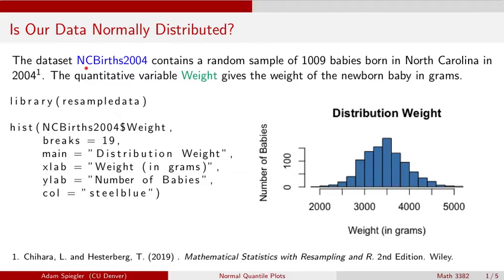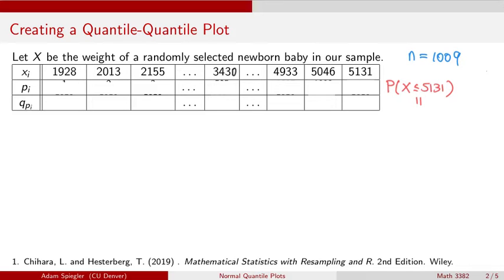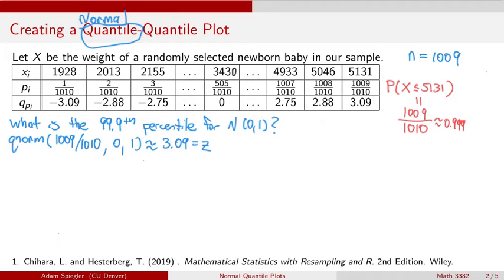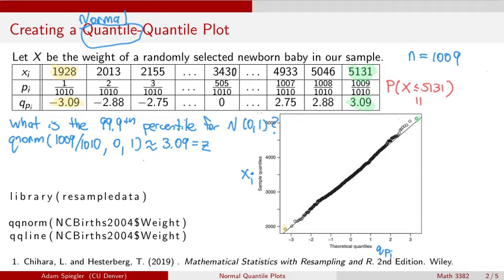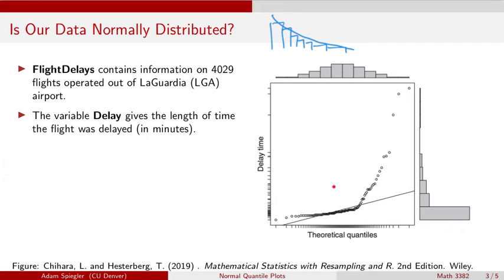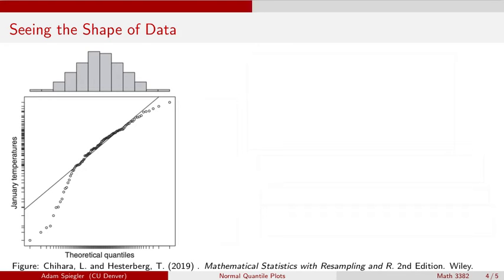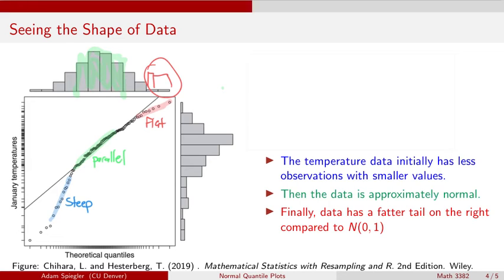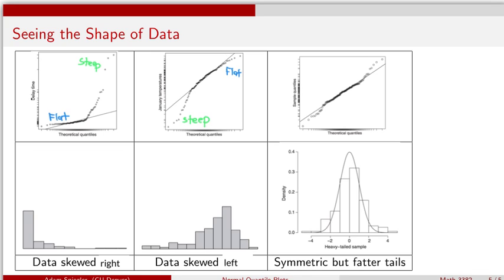How to Read a Q-Q Plot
0:00 - Slide 1, Introduction to the Data
2:03 - Slide 2, Comparing Quantiles
10:41 - Slide 3, Q-Q plot of Flight Delay Times
16:37 - Slide 4, Q-Q plot of January Temperatures
21:21 - Slide 5, Summary